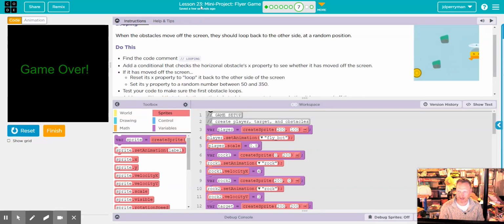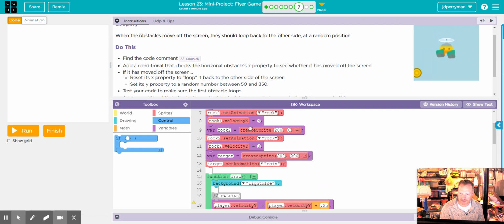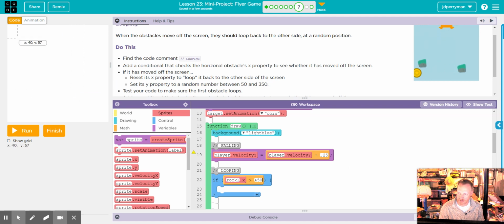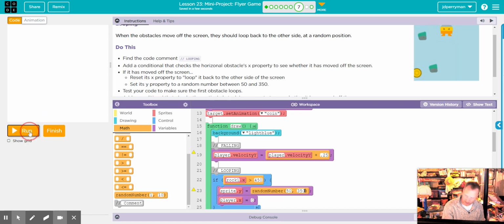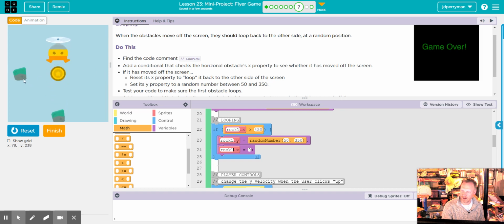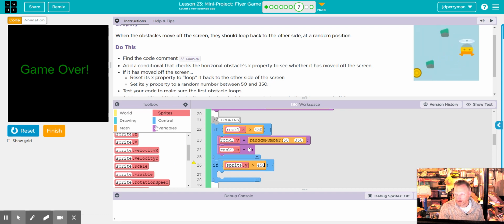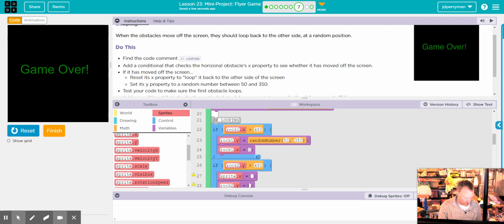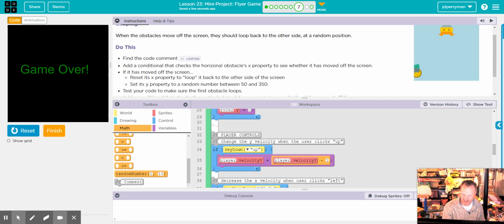Code.org - CSD Unit 3 - Interactive Animations and Games ('20-'21): Mini-Project: Flyer Game #7